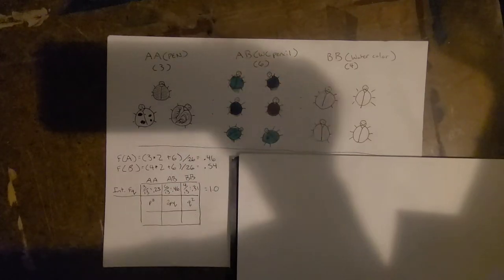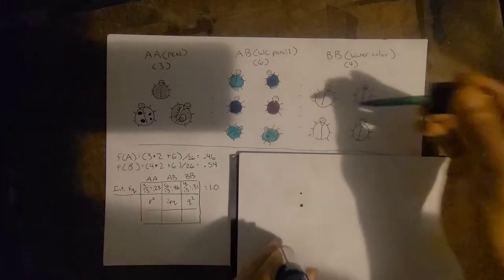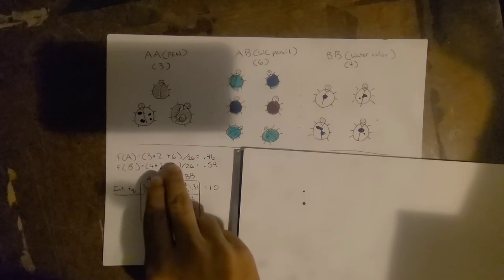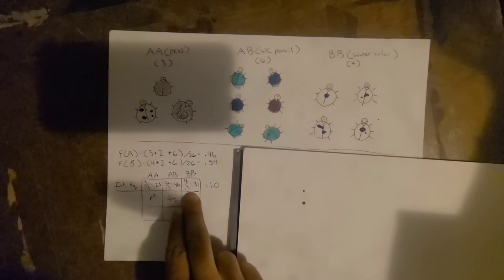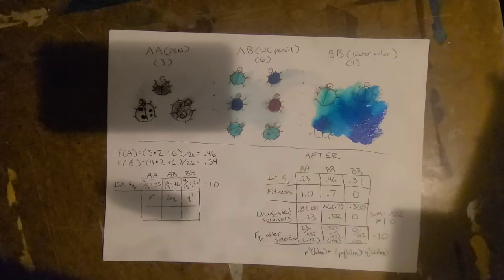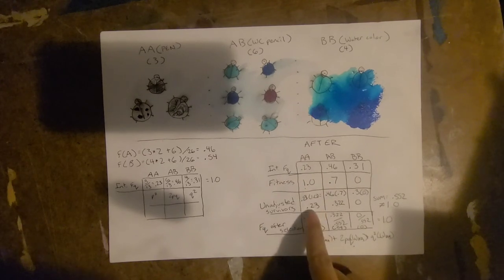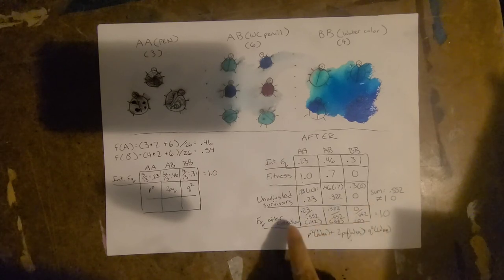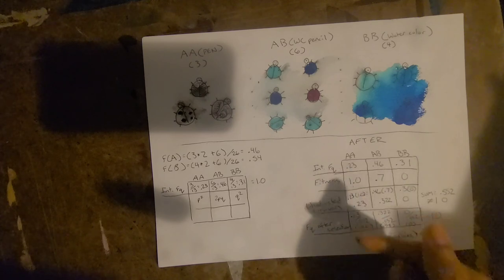GN311 Exam 2 Video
All information from this video came from lecture. The square shadow is my camera, this was the best position I could place it. The subtitles include the little bit at the end that specifies that future generations will have more A alleles, from the directional influence.